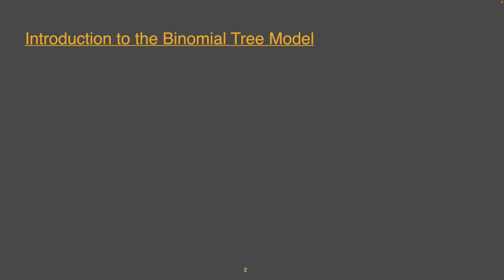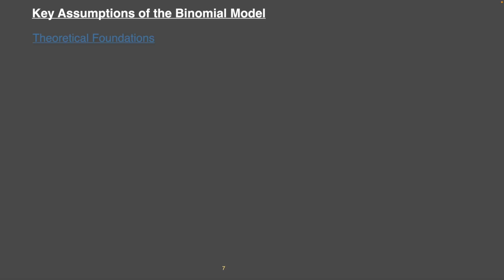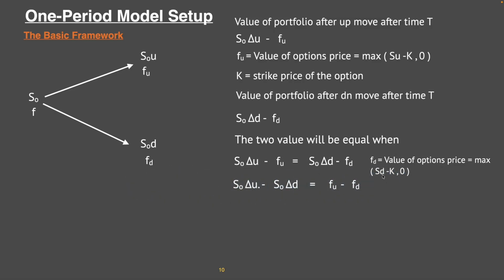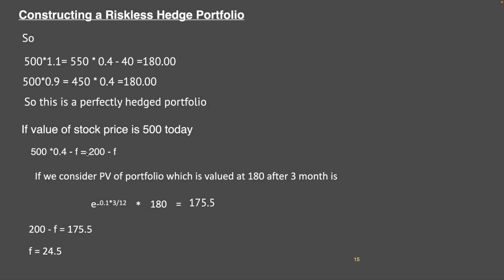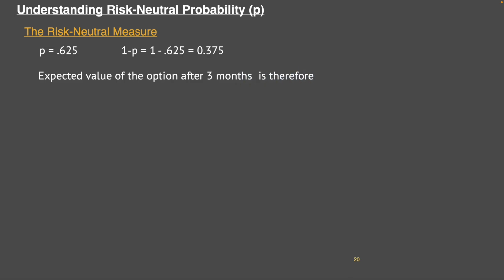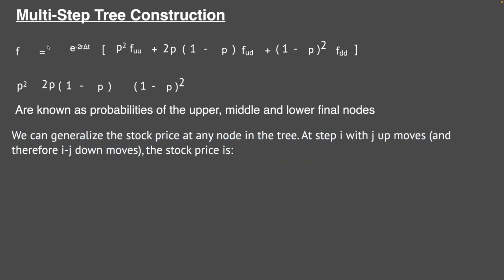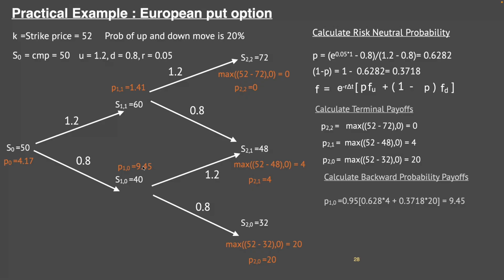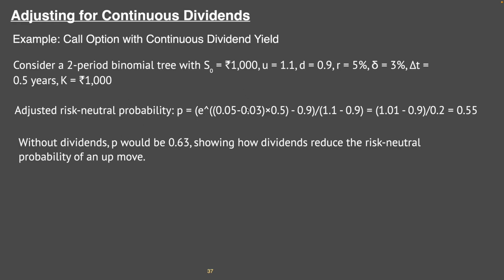Binomial Tree concept for option Pricing : A pre course for Black scholes model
In my videos, I share my knowledge about the Indian financial Markets and Topics related to MBA (Finance) like Futures and Options, Portfolio Analysis, Indian Economy, Equity Valuation and So On.

Books I recommend for financial freedom
Options, futures and other derivatives
Trading in the zone
Managerial economics
Business environment
The psychology of money
Rich dad poor dad
Atomic habits
Don’t sweat small stuff
Investment Analysis and portfolio management
The wealth of nations

Gadgets I use to record and edit my videos
iPad Air M3.
Fifine Gaming microphone XLR/USB
Magic Keyboard for Mac mini
 Portronics toad IV mouse
Tapo energy saving wi fi plug( my favourite)
Portronics My Buddy K9 - Portable Laptop Stand( favourite)
My household favourites for daily work
Motion sensor under cabinet LED light
AGARO supreme plus  2200 W high pressure washing pump
AGARO Royal Electric Spin Scrubber, Cleaning Brush Scrubber for Home
COSTAR Wireless Door Bell Kits Chime for Home Office 300 Meter Operating Range
Logitech 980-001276 Bluetooth Audio Receiver with USB, connect old music system to iPhone

Portronics Wallet X Tri-Fold Magnetic Wallet with 6-Card Holder, RFID Blocking, PU Premium Leather,Ultra Slim Design, Compatible with iPhone 16

RUSTIC TOWN Smart Key Organizer, Genuine Leather Compact Key Case/Card Holder - Zipper Around Closure